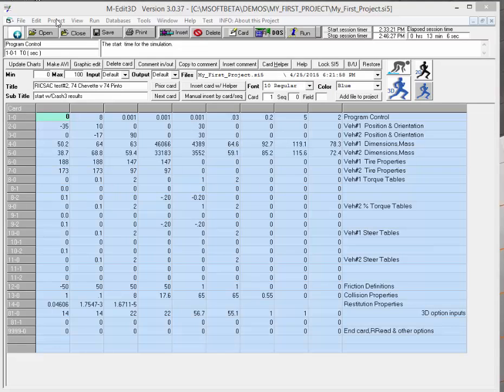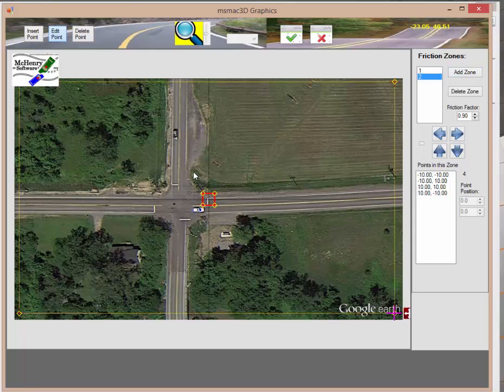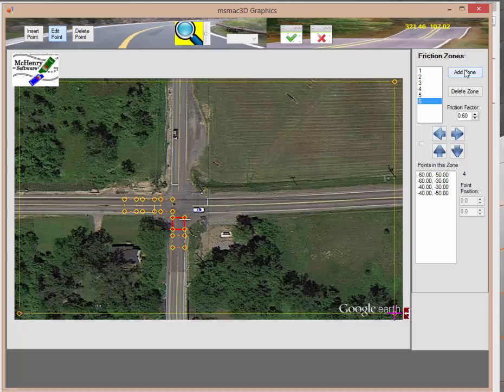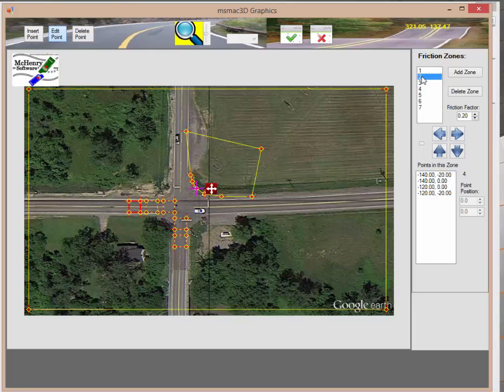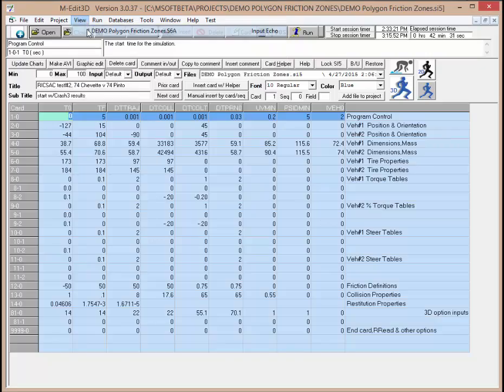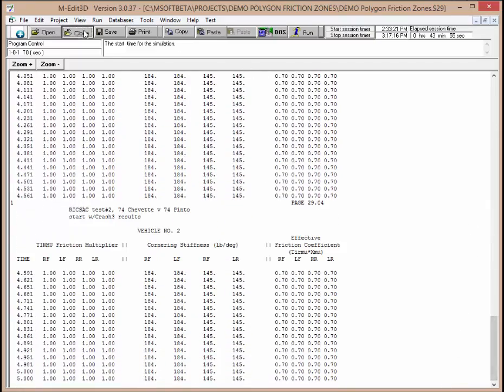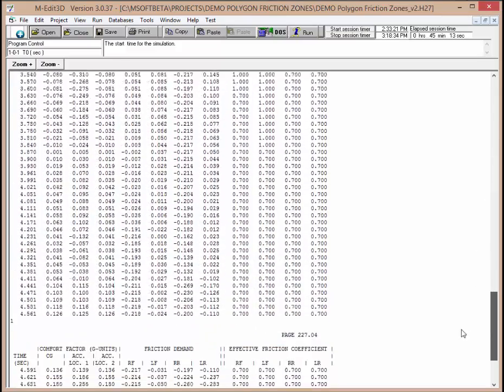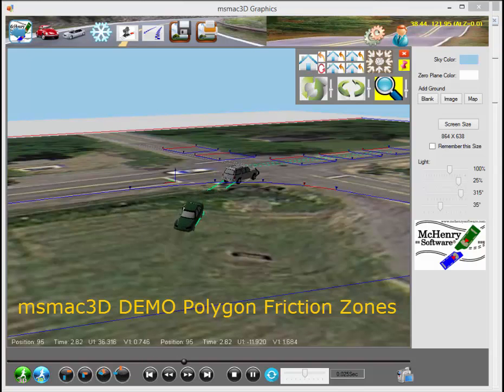msmac3D Polygon Friction Zone DEMO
walk through how to add and edit friction polygons in msmac3D